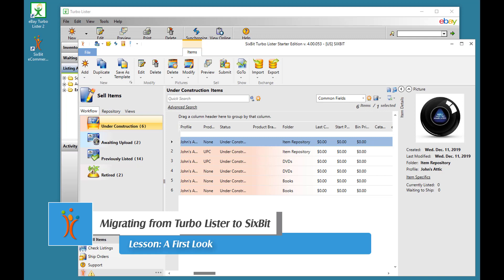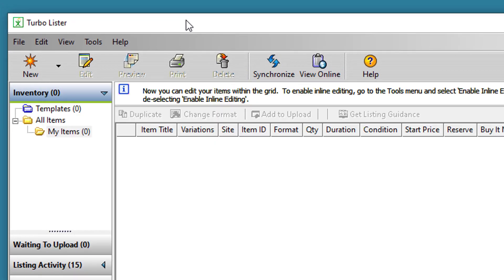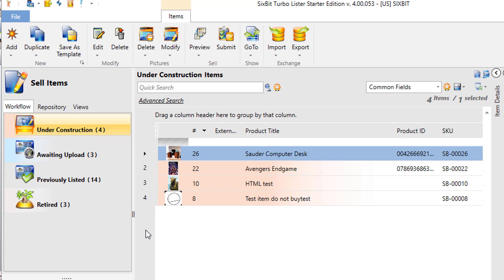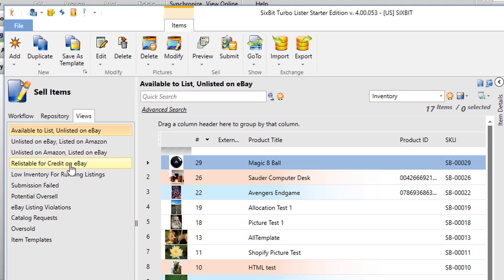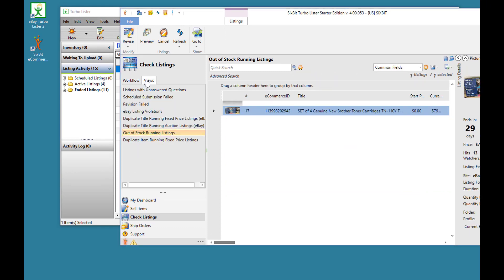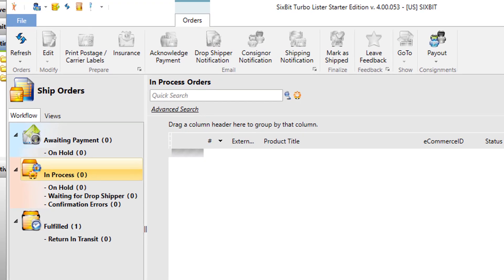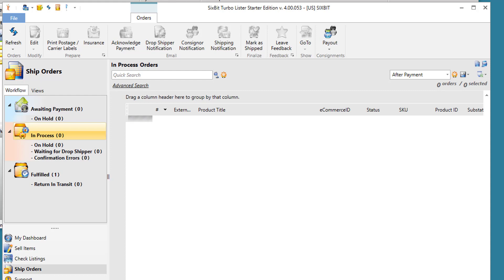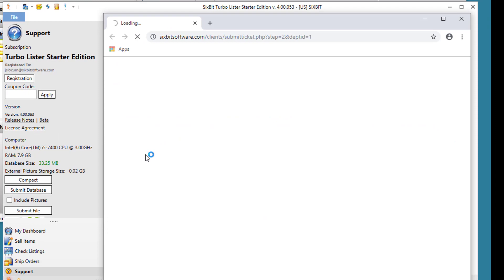Migrating from Turbo Lister to SixBit: A First Look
For new SixBit users coming from Turbo Lister, this video gives a quick look at the similarities and differences of the UI.